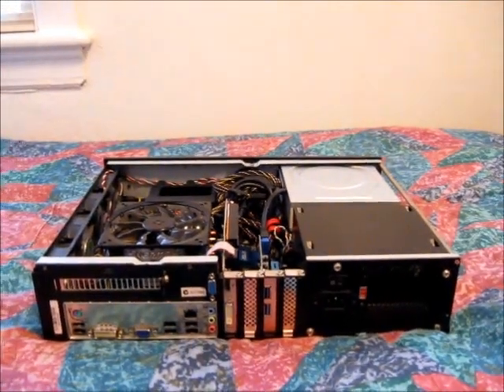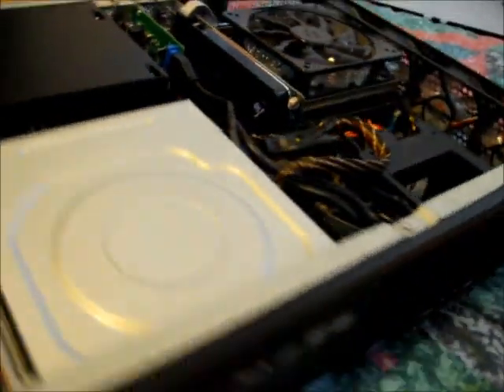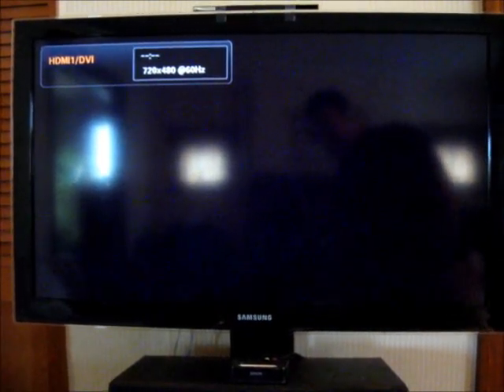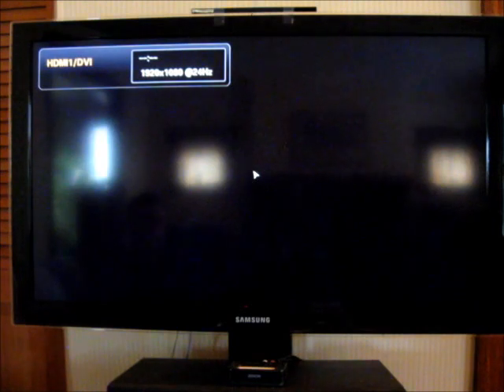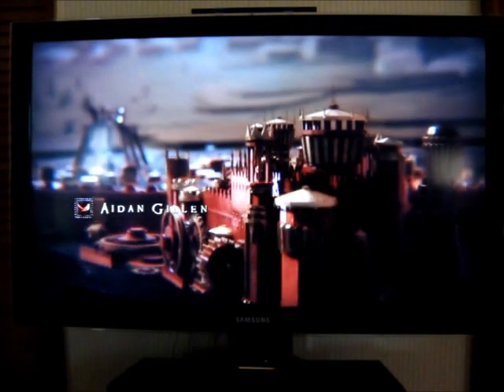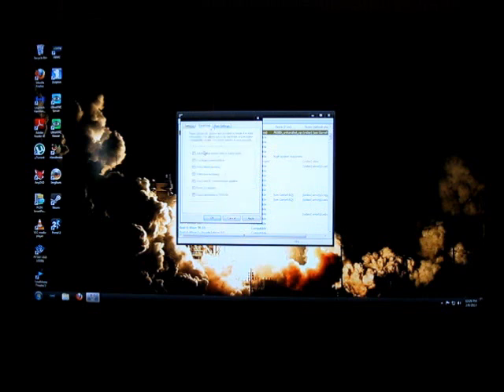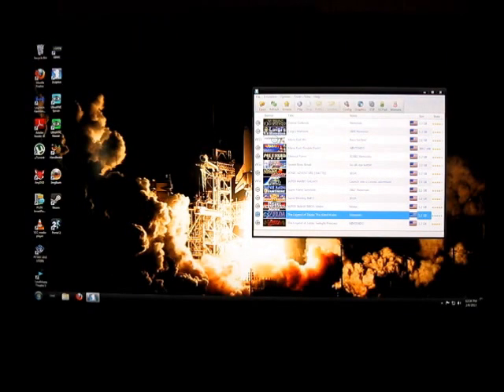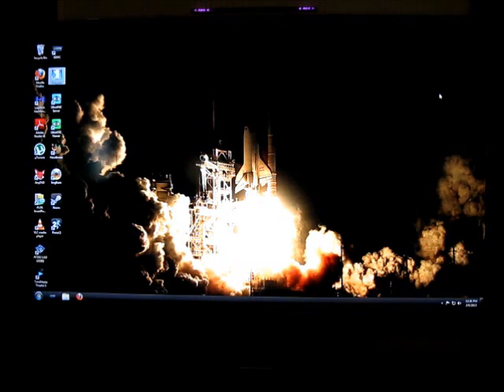Home Theater PC tour and demo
I show the inside of my Home Theater PC then turn it on and show what it can do.
Component list:
Case: Silverstone ML03B
PSU: Rosewill RD450-2-SB 450W
Mobo: ASUS P8H61-M LE/CSM
CPU: Intel Core i5-2310
RAM: G.SKILL Value Series 8GB DDR3 1333
Video Card: Sapphire Radeon HD 6670 Low Profile
SSD: OCZ Agility 3 AGT3-25SAT3-120G
HDD: WD WD30EZRX 3TB
ODD: Lite-On iHBS212-08
Case fans: Enermax UC-8EB 80mm x4
CPU cooler: Scythe SCBSK-2100
CPU fan: Enermax T.B. Silence 120mm PWM
Keyboard/Mouse: Logitech MK260
Bluetooth: AZiO BTD-V201
USB 3.0 card: SYBA SY-PEX20140
Remote: Azend MediaGate HA-IR01SV (I only use the receiver)
OS; Windows 7 Home Premium 64-bit